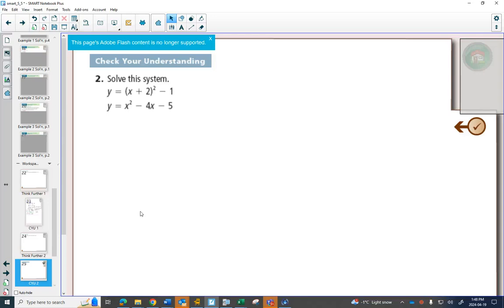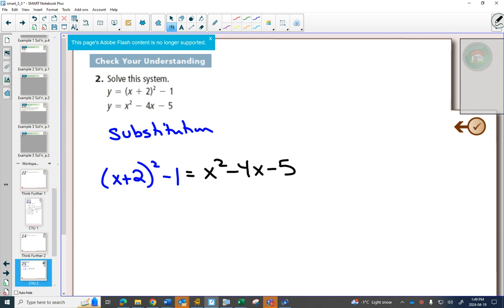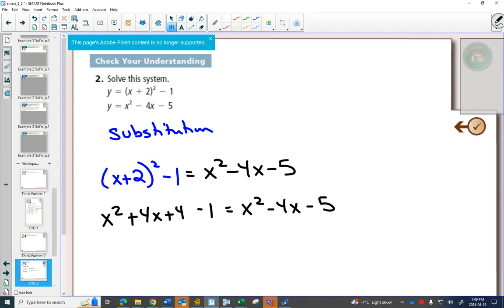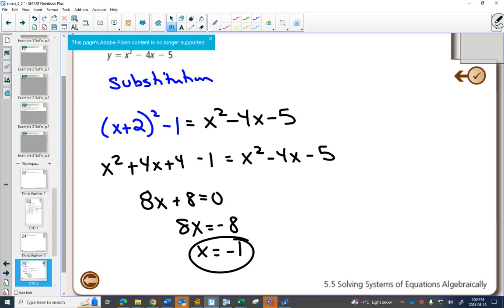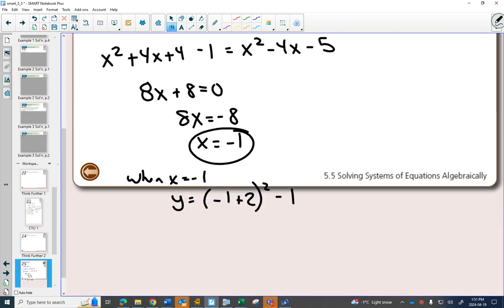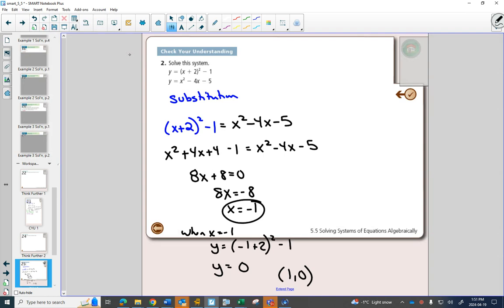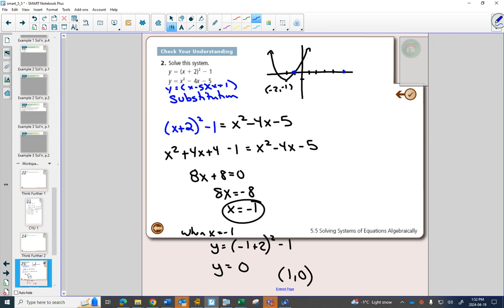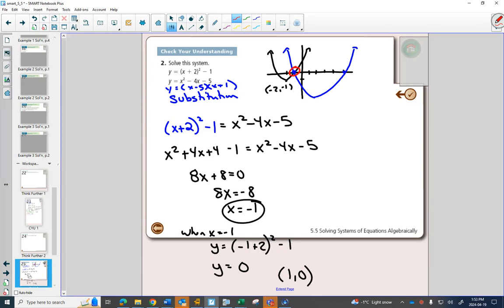30SP 5 5 Example 2